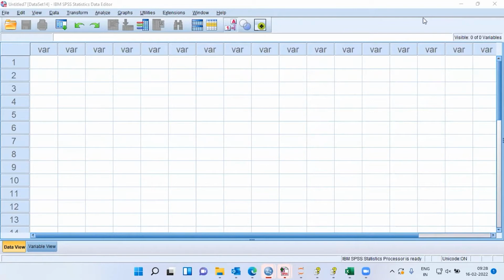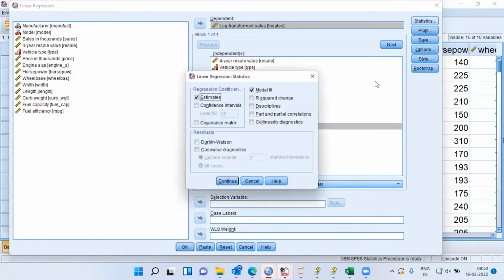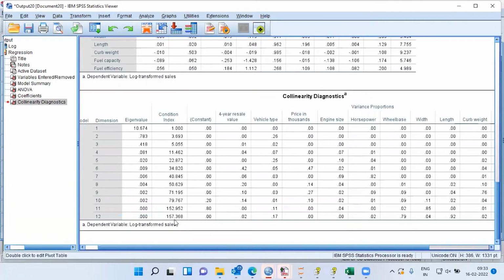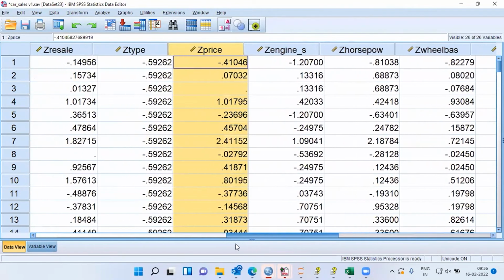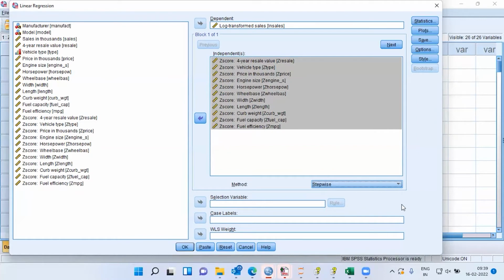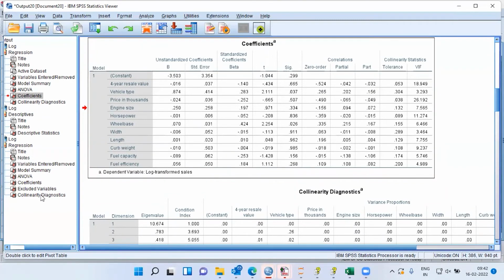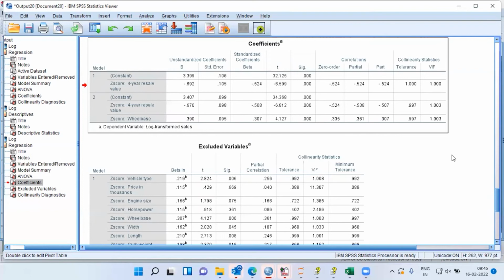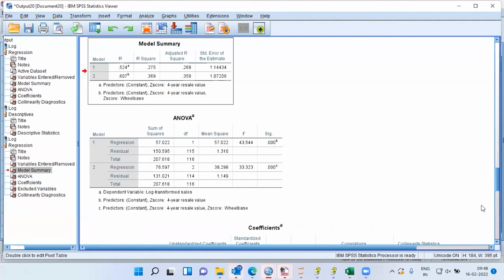How to Remove Multicollinearity from Your Dataset | RACE| REVA University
In this video we discuss the following ideas:
1. Generate Z Scores
2. Stepwise Regression Method.
3. Compare Enter method with Stepwise Regression Method